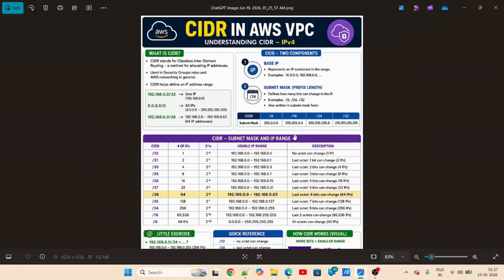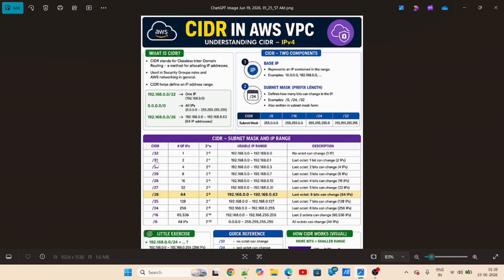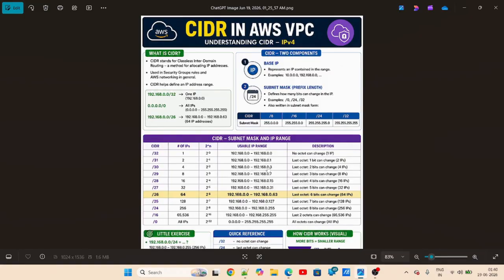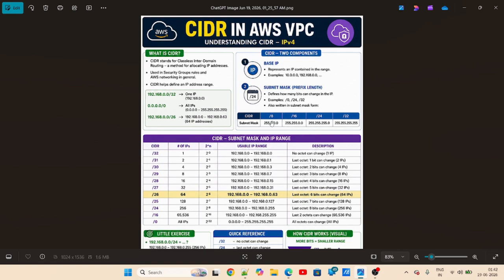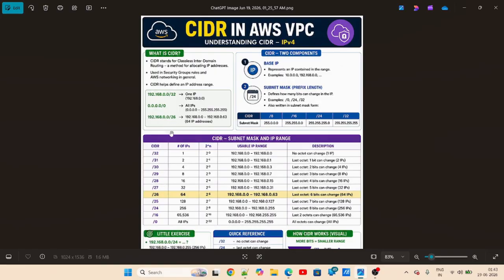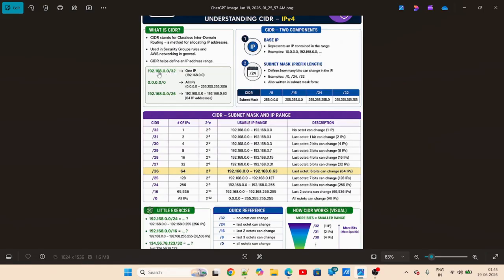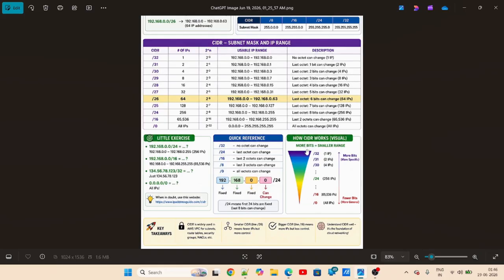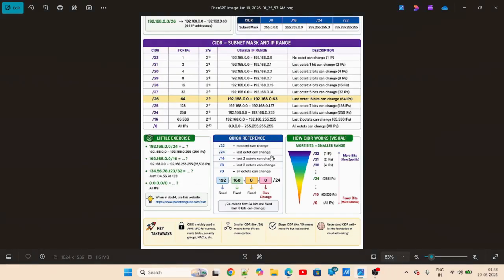Confused About CIDR? 🤯 AWS VPC CIDR Explained with Real Examples & Visual Diagrams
AWS CIDR Explained with Examples | Complete Beginner to Advanced Guide 🚀

Are you confused by AWS CIDR blocks, subnet masks, IP ranges, and VPC networking?

In this video, you'll learn CIDR (Classless Inter-Domain Routing) from the ground up with simple explanations, visual diagrams, and practical AWS examples.

By the end of this video, you'll confidently understand how CIDR works and how it is used in AWS VPCs, Subnets, Route Tables, Security Groups, NACLs, and cloud networking.

✅ What is CIDR?

✅ Why AWS uses CIDR Blocks

✅ Understanding IPv4 Addressing

✅ CIDR Notation Explained

✅ Subnet Masks (/8, /16, /24, /32)

✅ How CIDR Determines IP Ranges

✅ AWS VPC CIDR Block Design

✅ Public and Private Subnet CIDR Planning

✅ CIDR in Security Groups and NACLs

✅ Real-World CIDR Examples

✅ AWS Networking Interview Questions

✔ AWS Beginners

✔ Cloud Engineers

🔥 Understanding CIDR is one of the most important networking concepts in AWS. If you want to master VPCs, Security Groups, Route Tables, EKS, EC2, and cloud architecture, this video is a must-watch!

✔ DevOps Engineers

✔ Solution Architects

✔ Network Engineers

✔ Developers Moving to Cloud